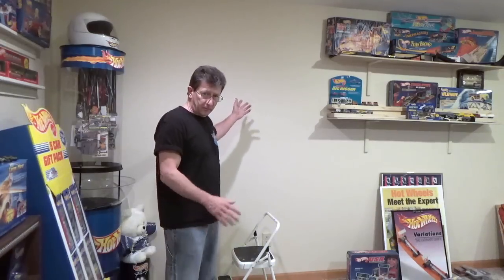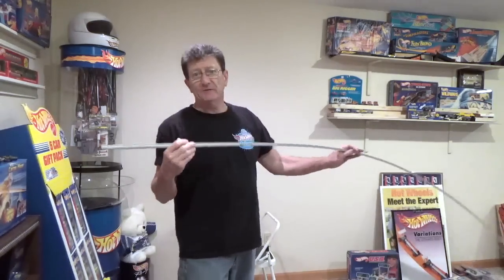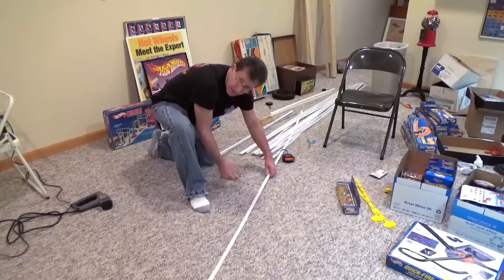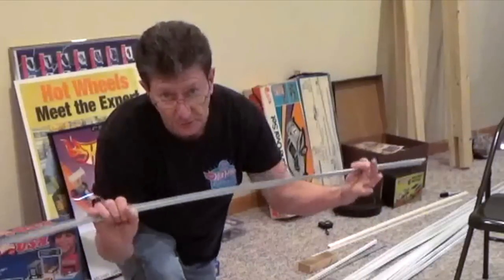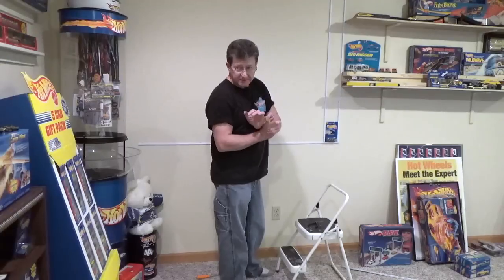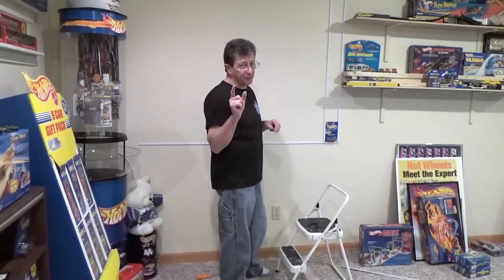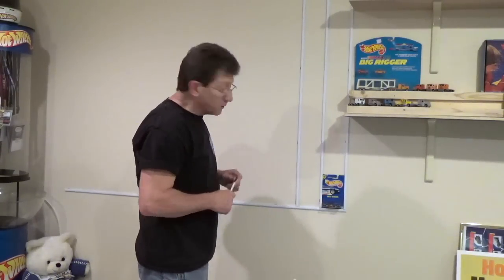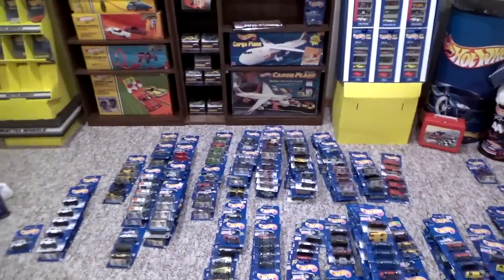How to display your Hot Wheels Quick and Easy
Build your own Cheap and Easy way to Display for Your Hot Wheels, Matchbox, Johnny Lightning and any other Carded Collectibles without putting holes in the cards or using 100's of thumbtacks! Step by step instructions show how to build an easy wall display!